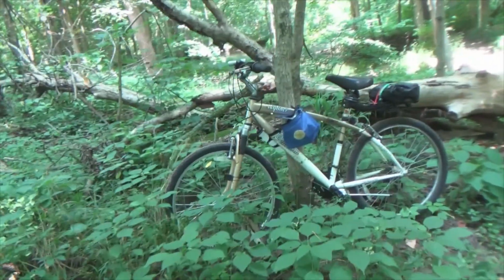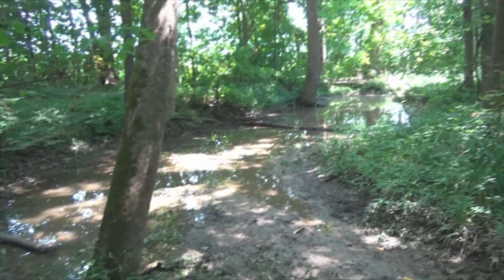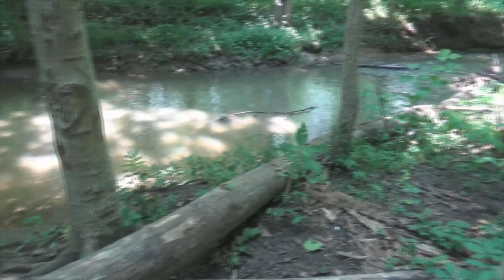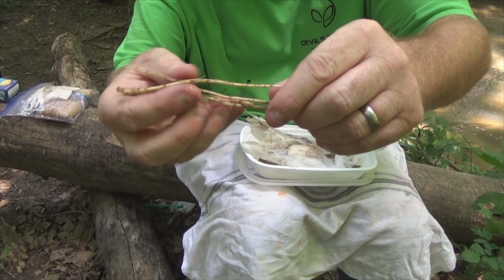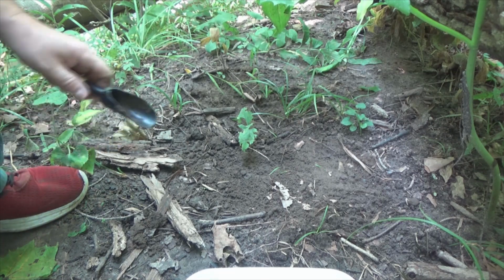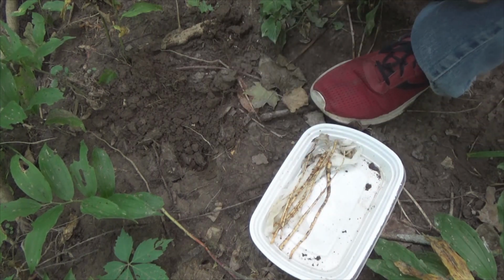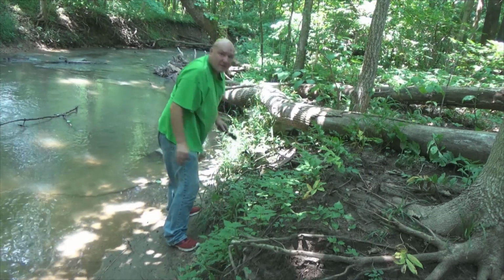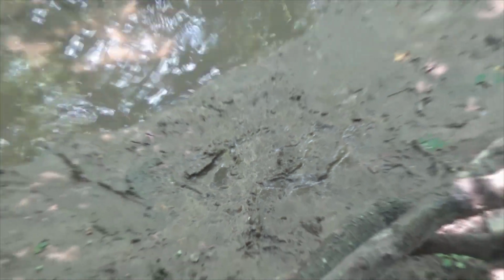Planting Bamboo and Potato's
out in the woods and planting both bamboo and some potato.   Updated news found out late Sept or early Oct that this is not bamboo but poison hemlock.  As well this is what, most likely,  caused my allergic reaction